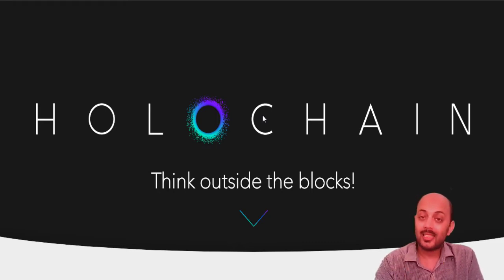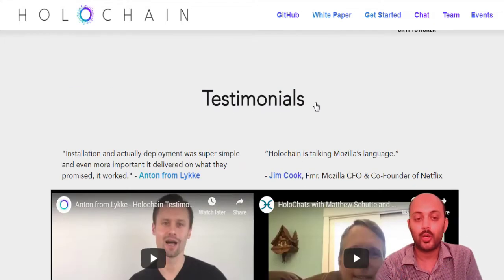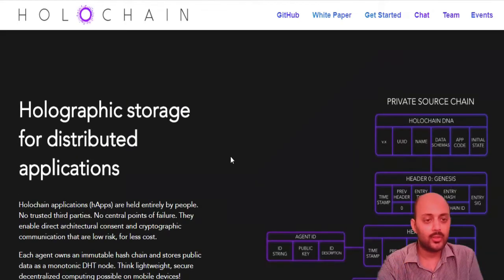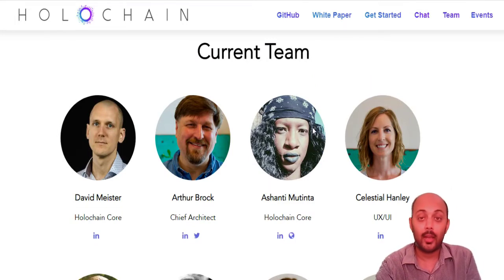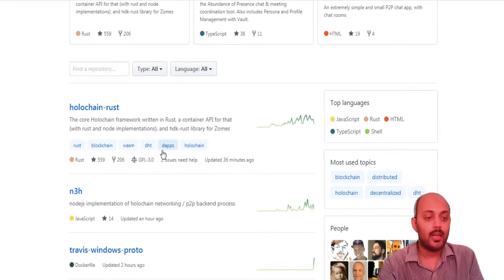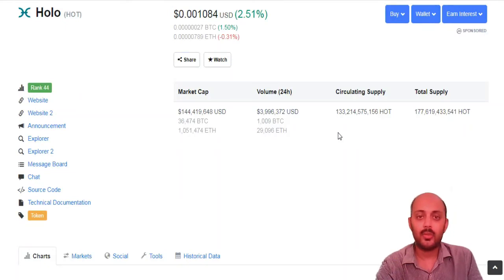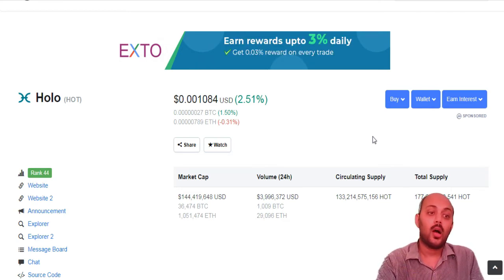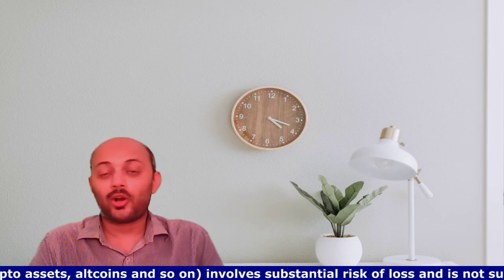Holo (HOT) Token Review: Should you invest or not?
In this video, I will review existing cryptocurrency Token called "Holochain (HOT)" which has a solid working product called "Holo Host" based on the blockchain technologies. Their vision is to compete with the industry leading cloud computing service providers and provide alternative to developers to host their application on a distributed server environment which is secure, low risk and less cost. There are several software technologies firm already started using their working product and the response have been great.

The team is working constantly to evolve the product for better.

A very good project with a huge potential to become leader in cloud hosting industry by 2024 and you can expect atleast 1000x returns on your investments from the current market price. So you may invest 10% of your total cryptocurrency investment portfolio for huge long term gains. So i would definitely recommend investing in this token and give 4.5 out of 5 stars rating.